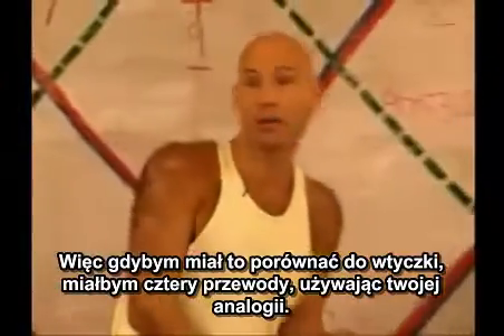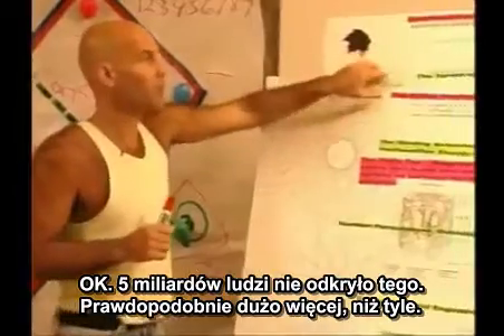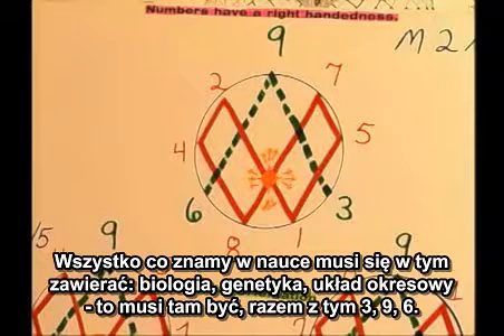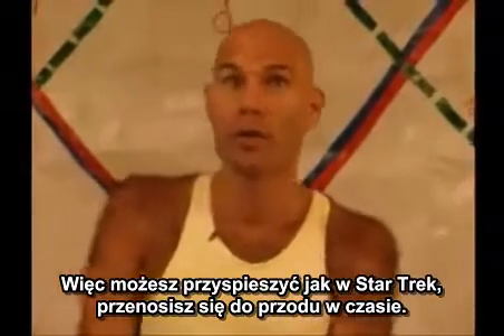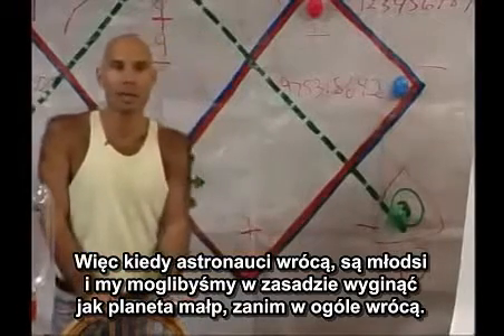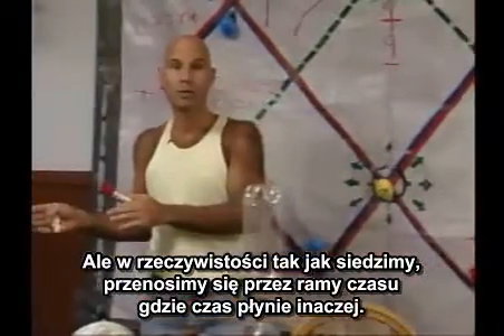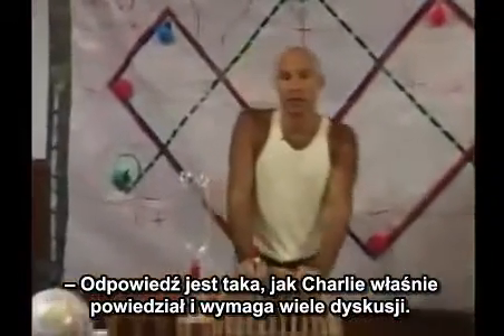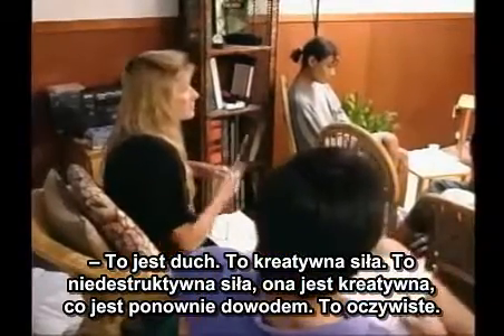Vortex Based Mathematics - Marko Rodin 8/18 (napisy PL)